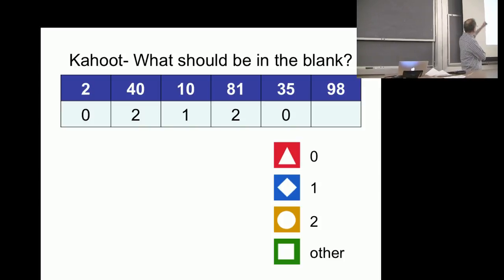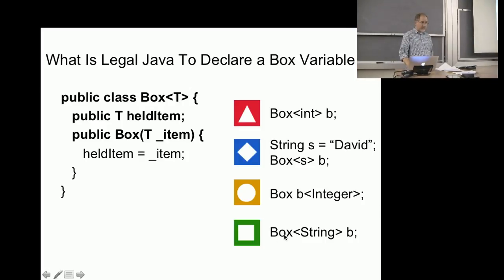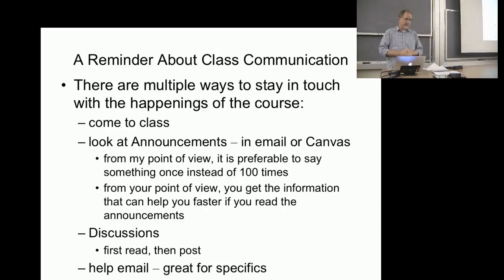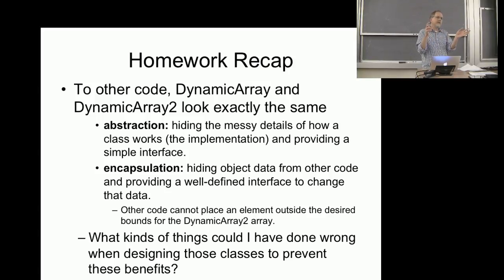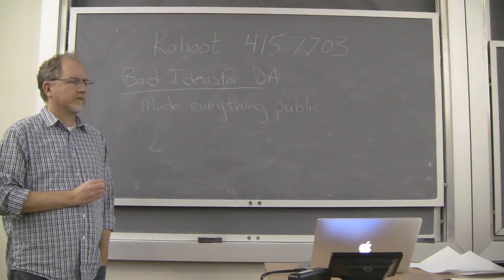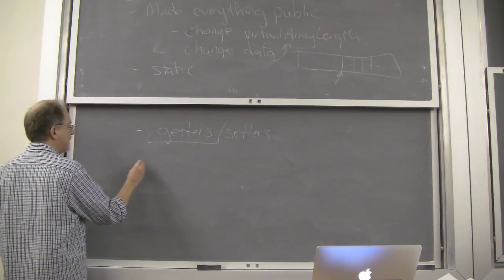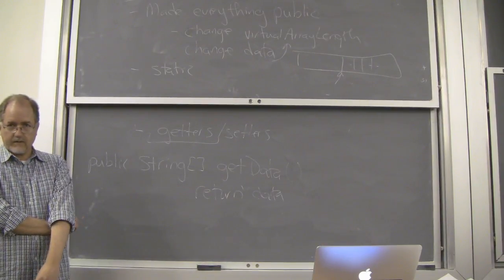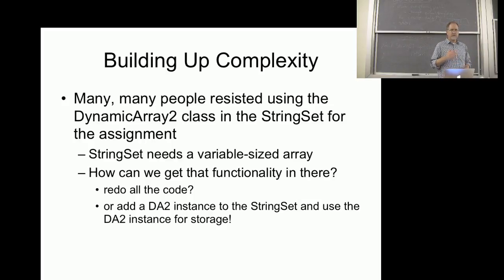CS 1410 - Spring 2018 - Lecture 29